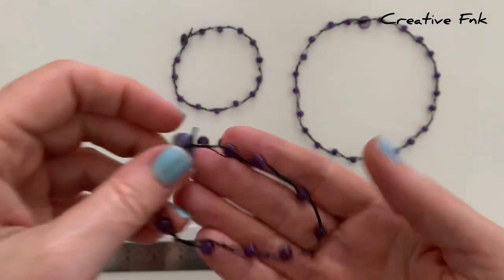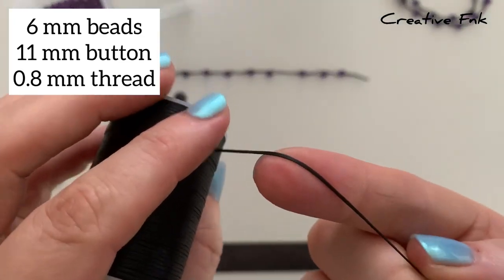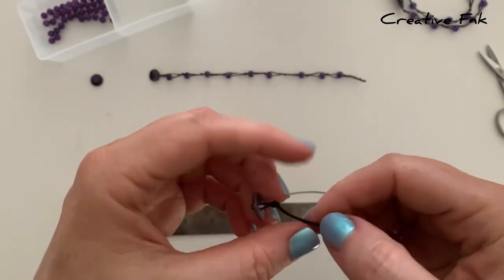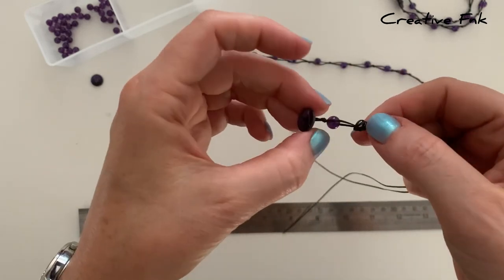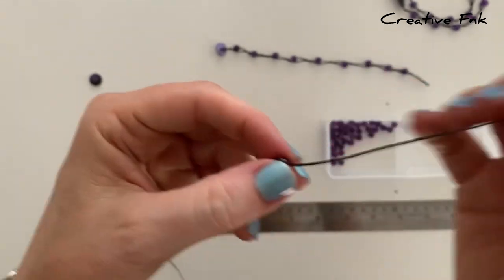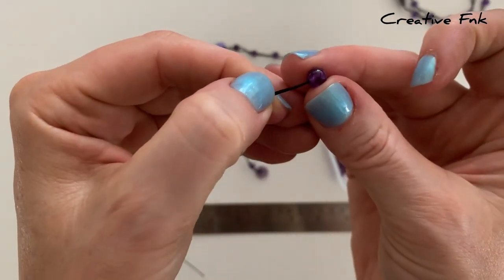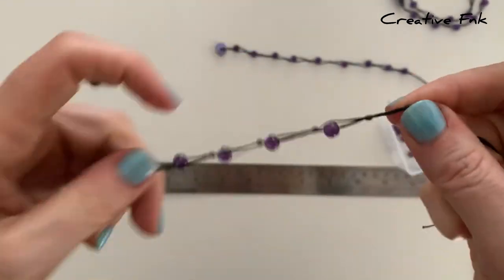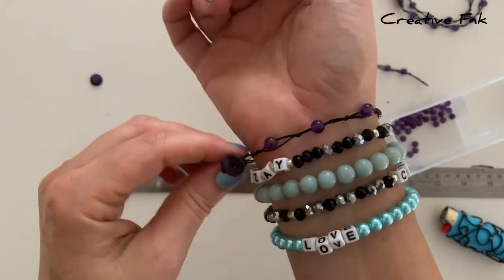Knotted bracelet with button clasp. Bracelet • Anklet • Necklace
Beautiful loosely knotted bracelet design, secured with a simple button clasp. Lengths provided for an anklet and necklace so you can make a set!

Music with thanks to Ikson!
Songs:
Sun chaser
Pool
Views